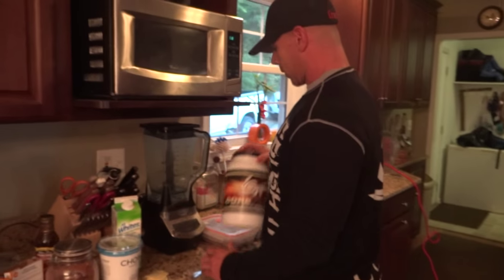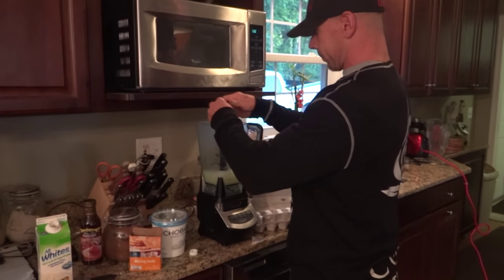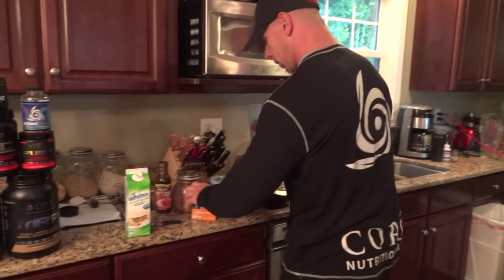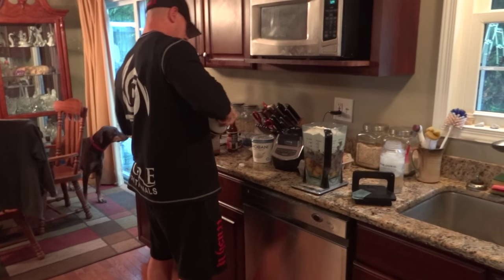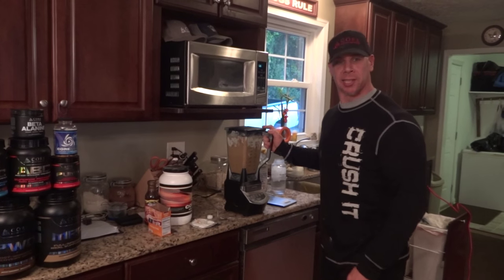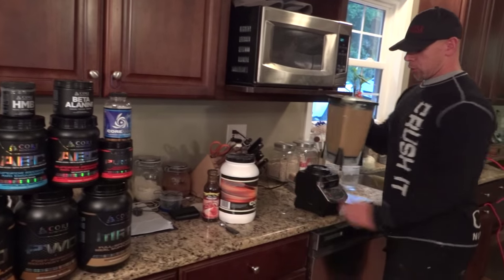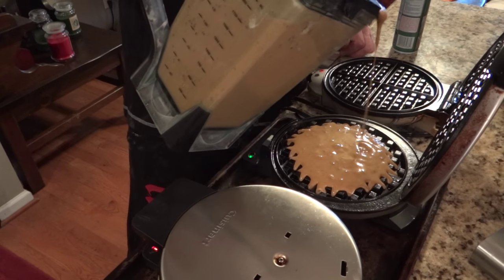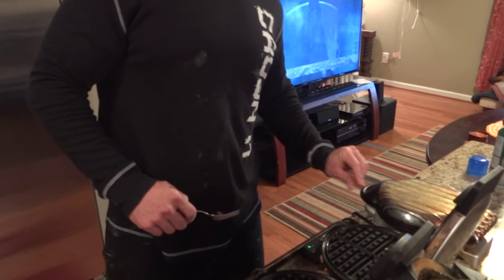Core MRP Waffles Kurt Weidner